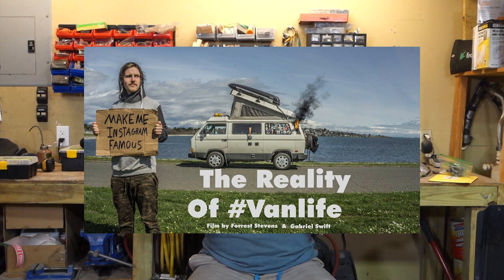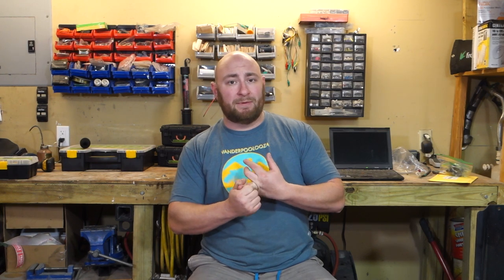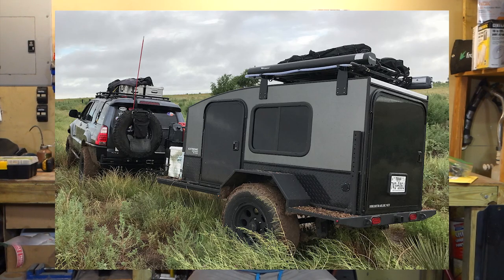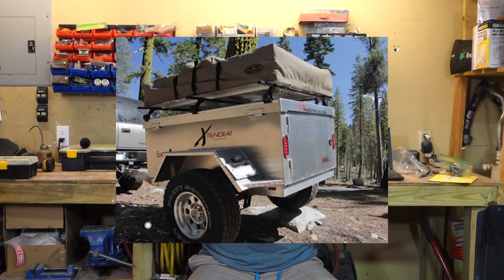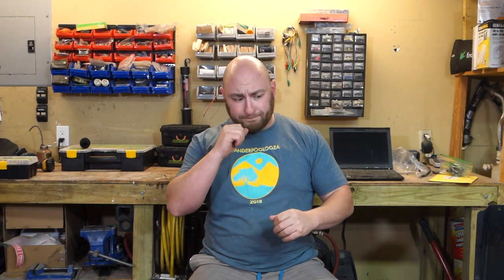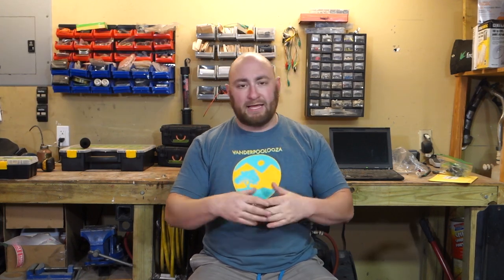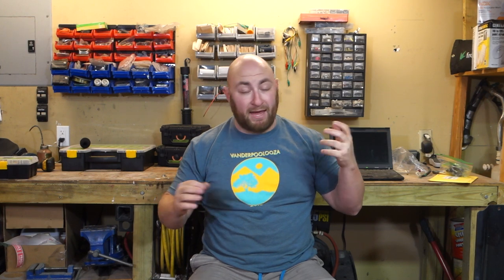Adventure Trailer - Episode 0 - How to Choose the Right Adventure Trailer!